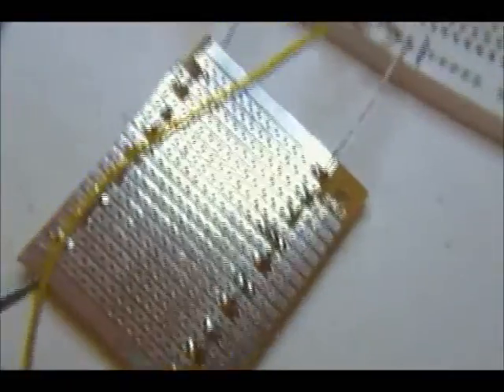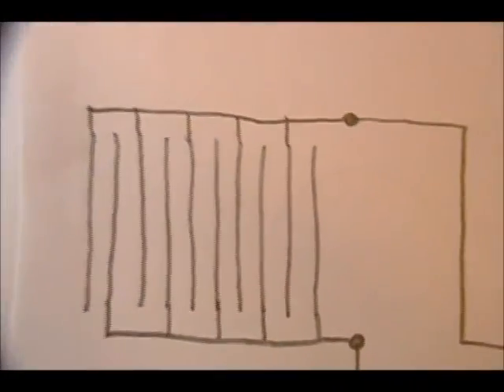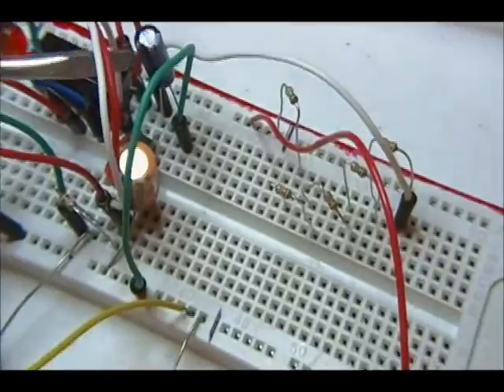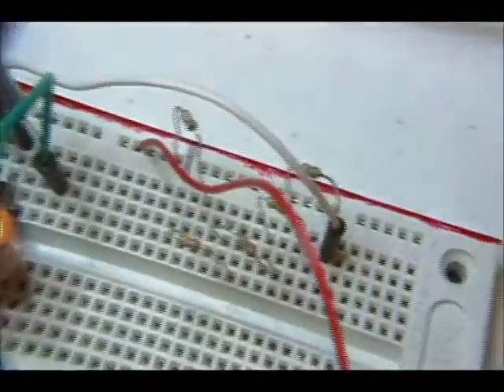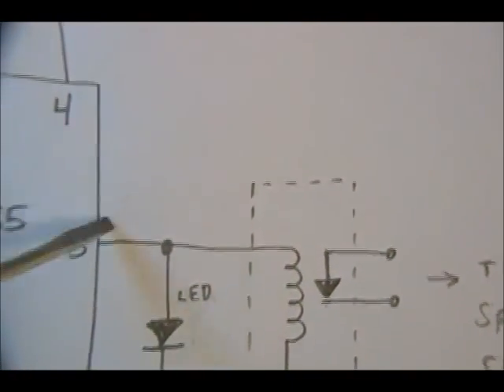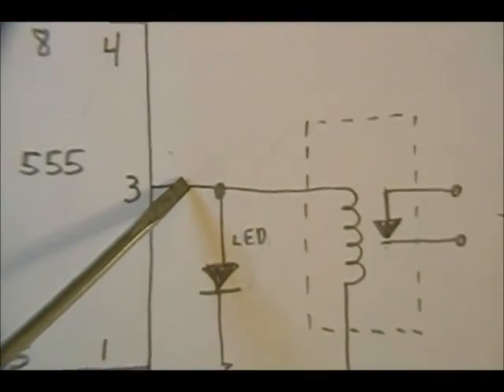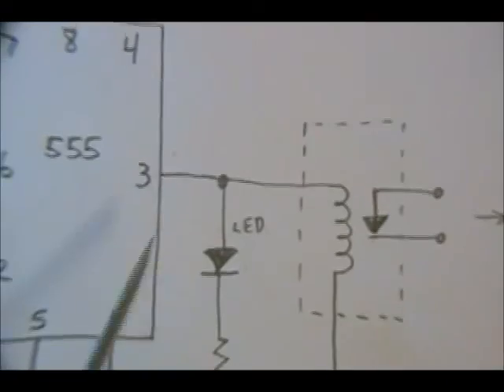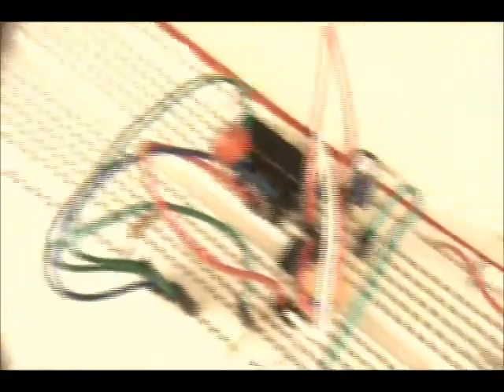Sprinkler Rain Detector Cutoff Circuit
Does not allow the sprinkler system to turn on when raining.

For the Tinkerer:
electronics computers apps network wifi